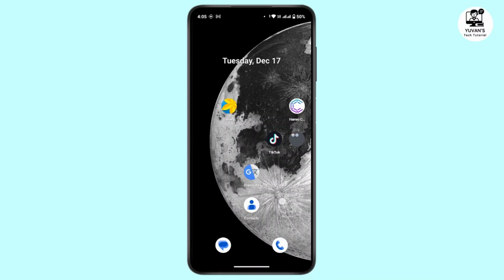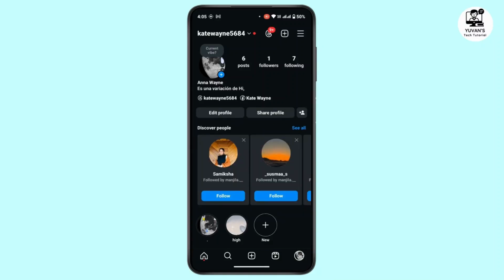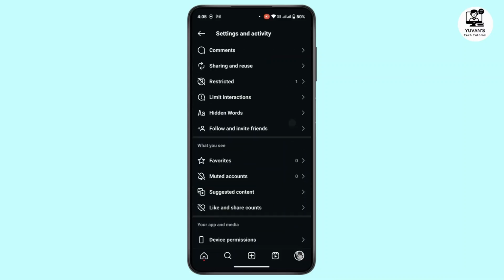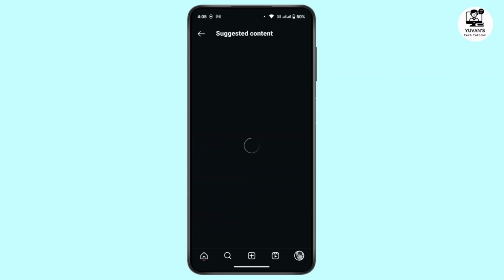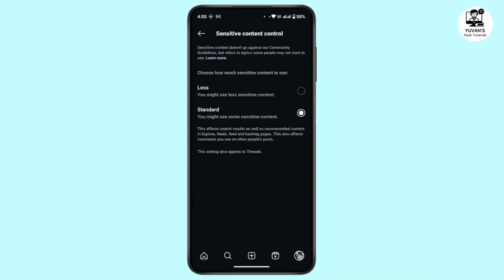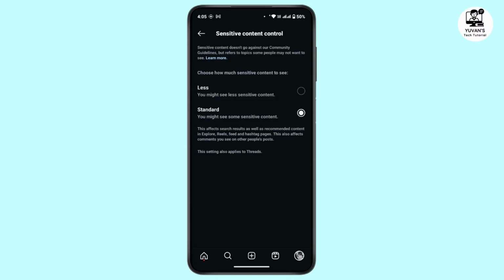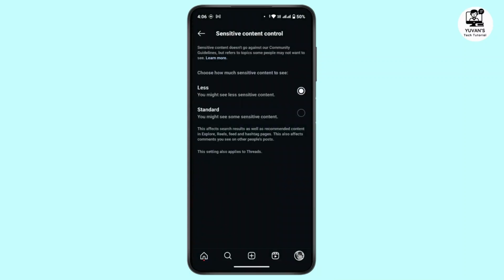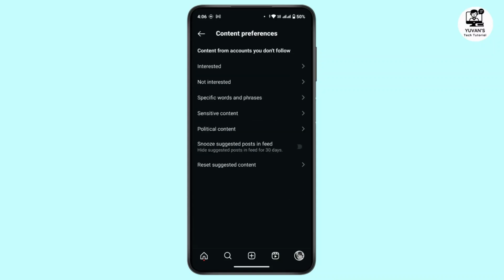How to Block Adult Content on Instagram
Learn how to block adult content on Instagram using the Sensitive Content Control feature. Follow this step-by-step guide to adjust your settings, restrict sensitive content, and create a safer browsing experience on Instagram. Perfect for parents, educators, and anyone who values clean content online. This video covers how to find, set, and confirm the "Less" option in your content preferences.

Chapters (Timestamp)
00:00:00 - Introduction
Understand how to block adult content on Instagram using the Sensitive Content Control feature.

00:00:10 - Open Instagram App
Log in to your Instagram account and access the homepage.

00:00:25 - Go to Profile Settings
Navigate to the profile page and access the menu in the top-right corner.

00:00:40 - Access Content Preferences
Locate the "Suggested Content" option under the "What You See" section.

00:00:55 - Choose Sensitive Content Option
Understand the two levels of sensitive content control: "Less" and "Standard."

00:01:10 - Select "Less" to Restrict Content
Learn how to block more sensitive content, including adult posts, by choosing "Less."

00:01:30 - Save Changes and Confirm
Save your settings to ensure adult content is blocked from your feed.

00:01:50 - Conclusion
Wrap up with tips on maintaining a cleaner Instagram feed.